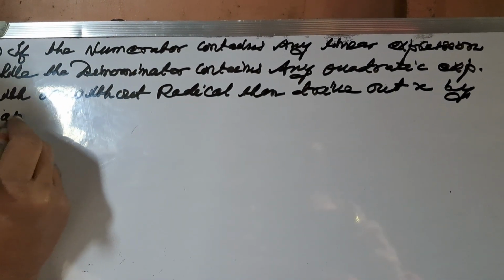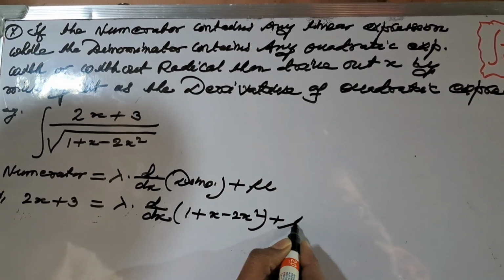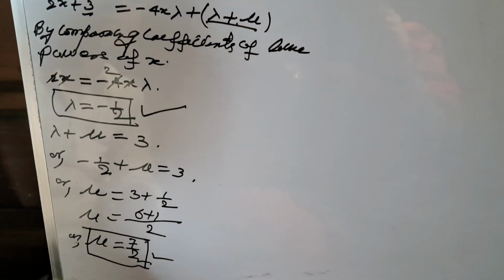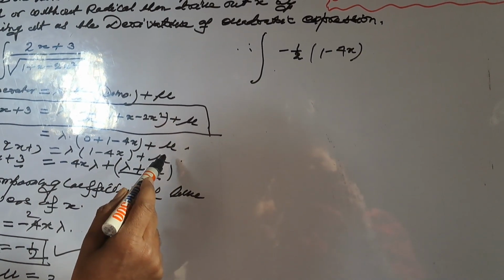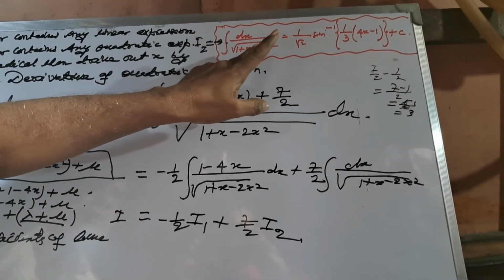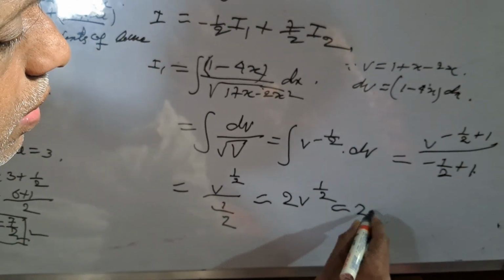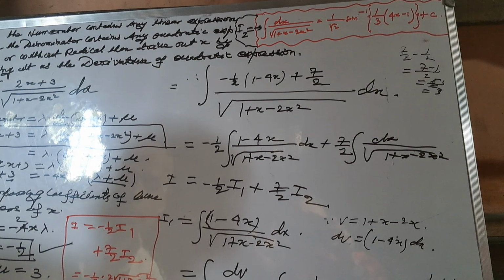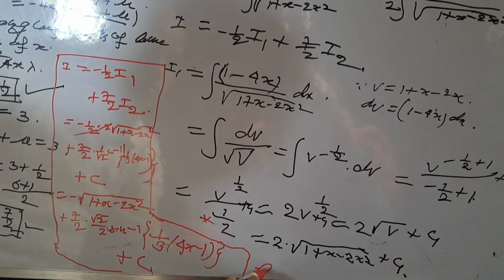Indefinite Integral class 12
Techniques to evaluate The Sum of Integral Calculas.(Indefinite).